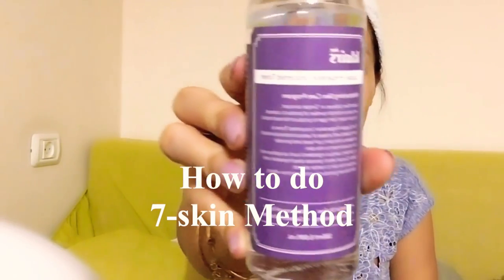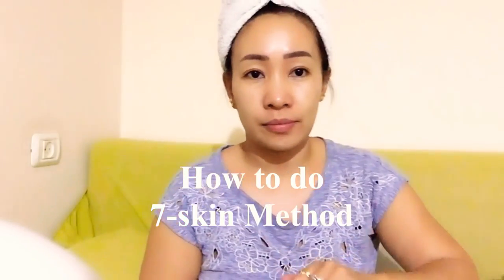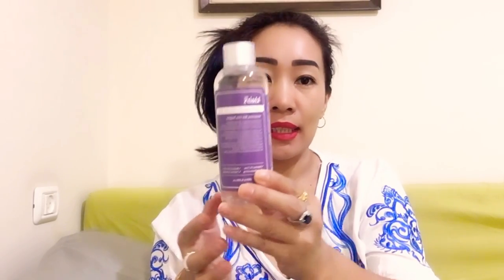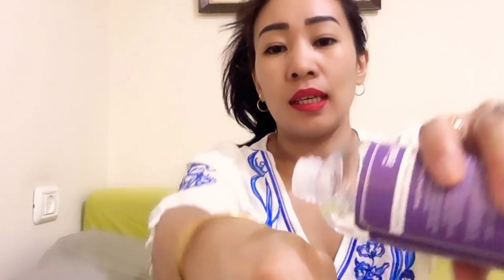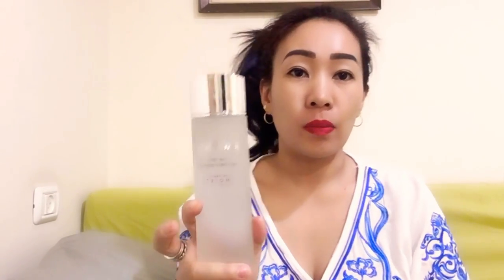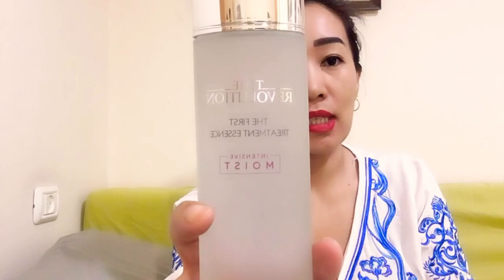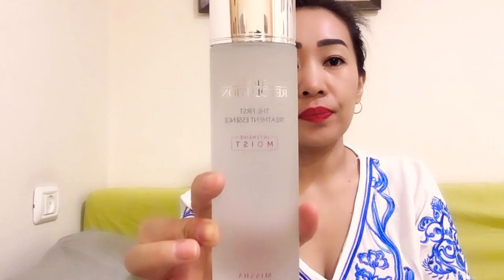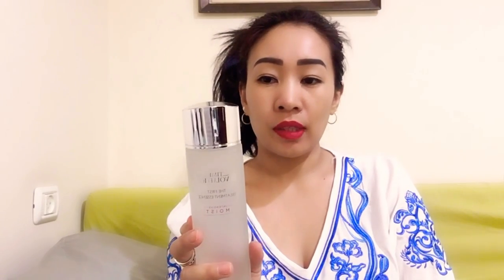7-skin Method - Korean Skincare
Multi layering of toners and essence for ultra hydration that improves your skin fast, made famous by Kbeauty skincare. #7-skinmethod
pyunkang yulessencetoner
dear klairssupplepreparation toner